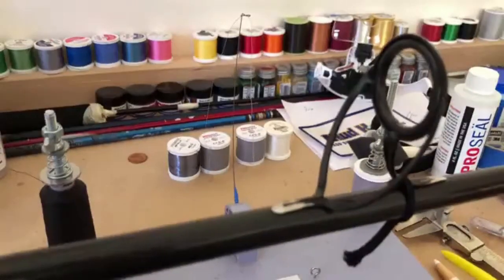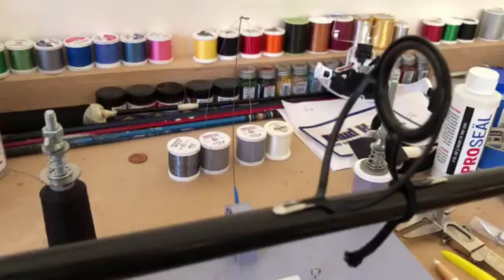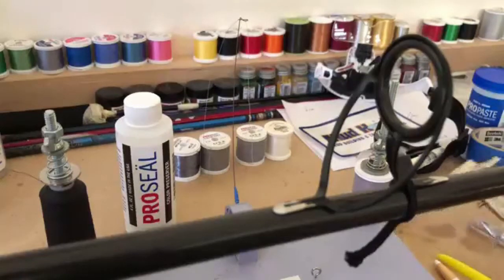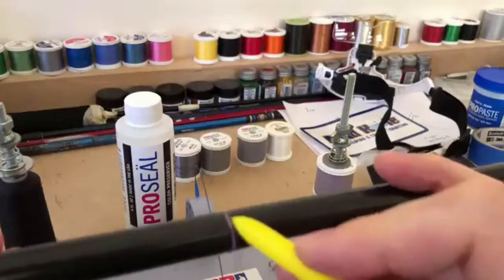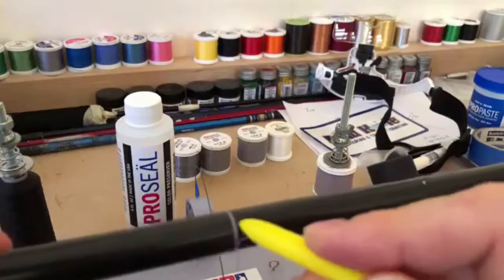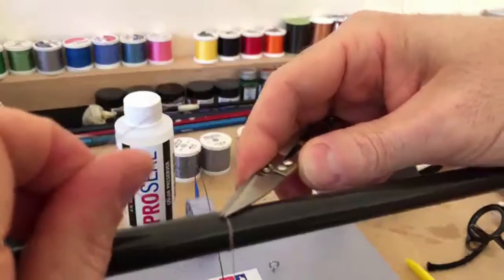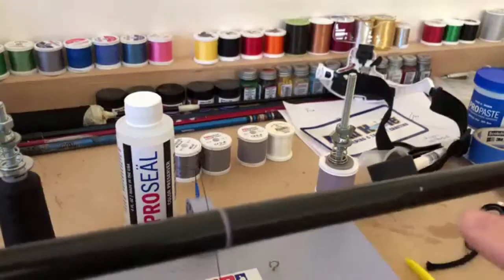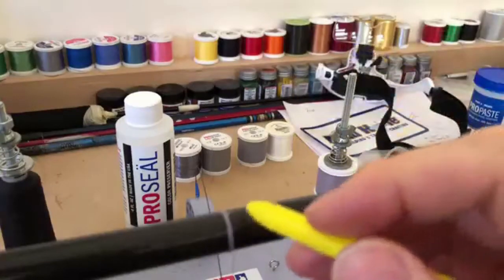HOW To Create a Guide Under Wrap - Rod Building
Here I add a guide underwrap for the main guide on my latest custom rod build.  Adding an under wrap gives extra protection to the rod blank for heavier rod builds.  I show how to pack the thread with my burnishing tool as I wrap the rod.  In my next video I will add a decorative overwrap.